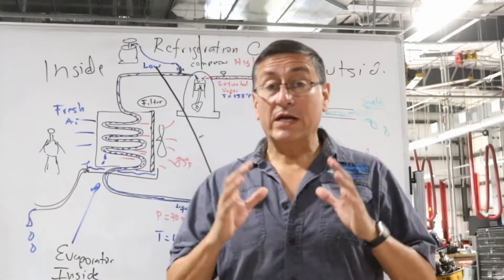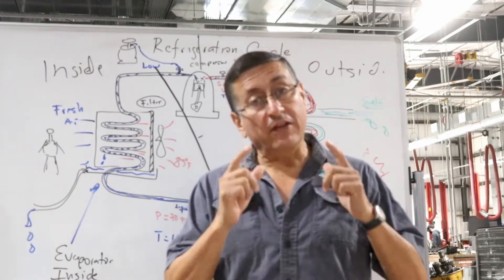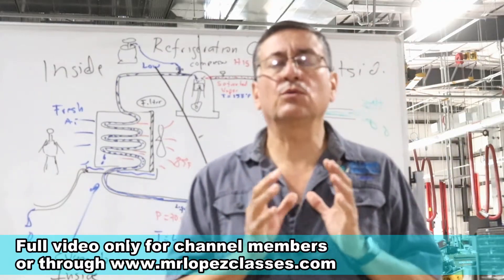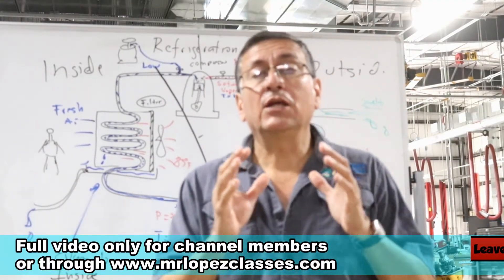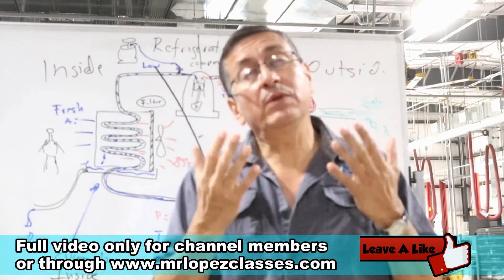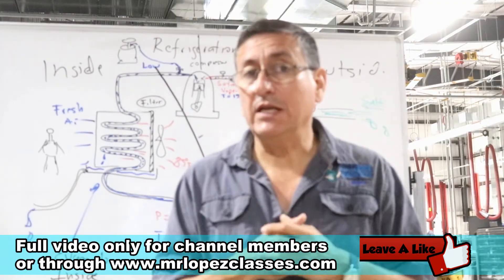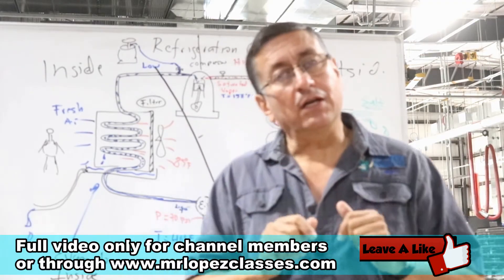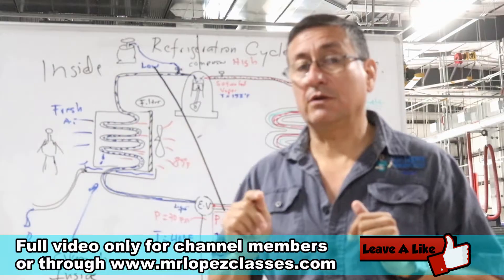Refrigeration Cycle Analysis / Highlight Video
This is a highlight video from episode 1, chapter 2 of your Intro to Marine air Conditioning Course.